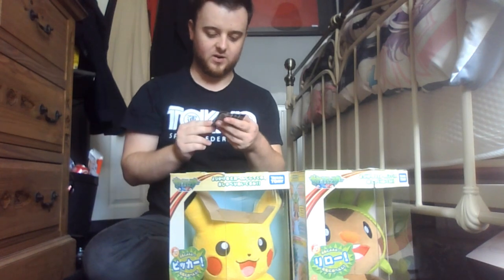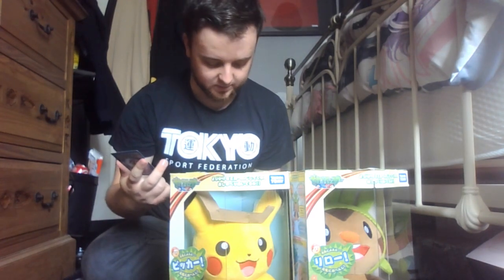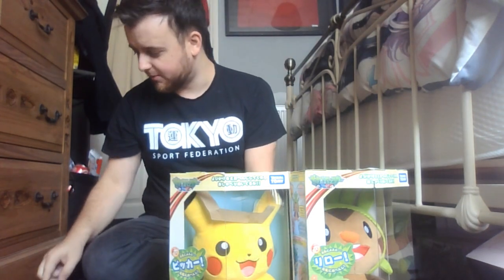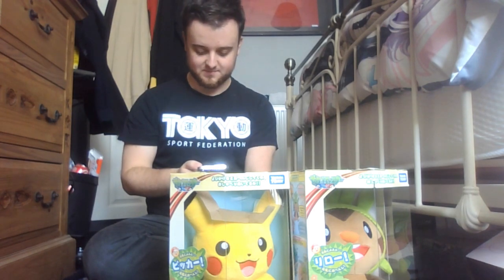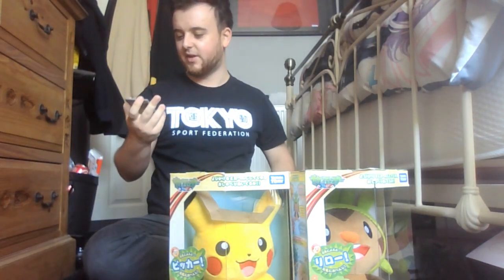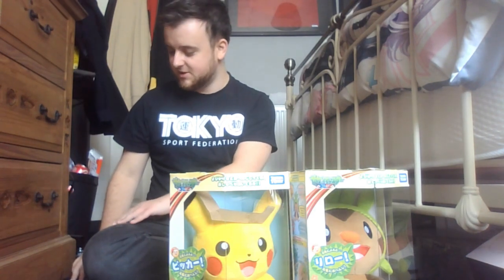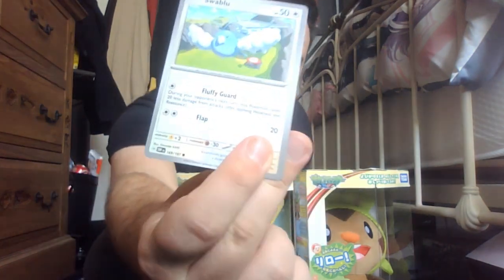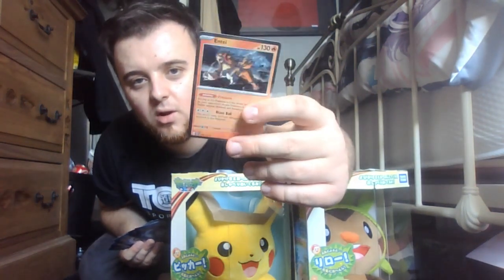Pokémon Obsidian Flames Box: Second Booster Pack Reveal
🔥Get ready, Trainers! We're back with the second booster pack reveal from the Pokémon Obsidian Flames Box! 🎉 Will we find a rare holographic card this time? 🤔 Join us on this exciting journey as we dive into the world of Pokémon TCG. 📺 We've got multilingual content in English, French, Japanese  and many others, so there's something for everyone! 🌍 Let's see what we can discover together in the world of Pokémon! 🚀"